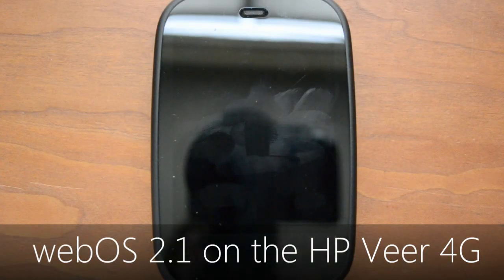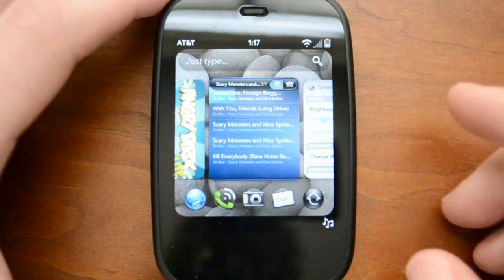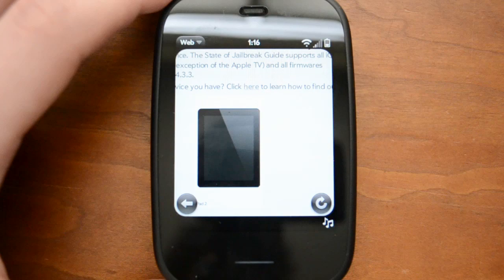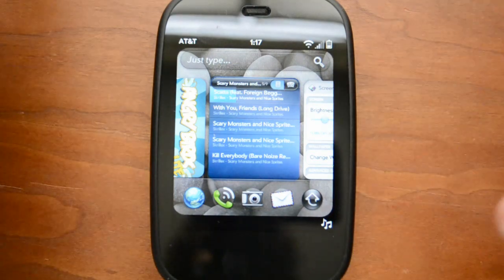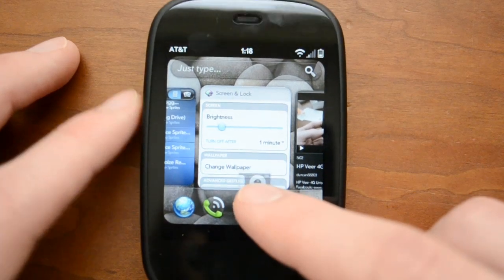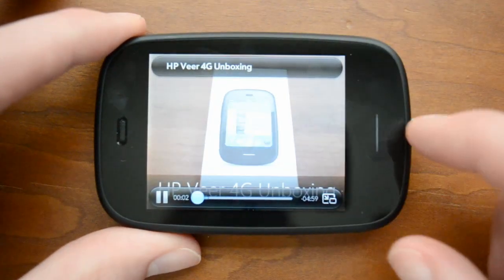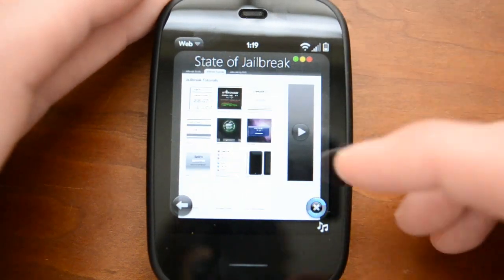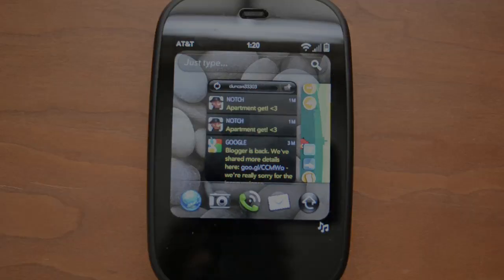webOS 2.1 on the HP Veer 4G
In this video I take a look at webOS 2.1 on the HP Veer 4G.

With the HP Veer 4G for AT&T you will find webOS 2.1 (webOS 2.1.2 at the time of filming) preinstalled. webOS has always been an excellent operating system with a heavy emphasis on multitasking however in this video I give an indepth overview of some of the key features of webOS 2.1 including the Deck of Cards interface, Just Type, the multitouch enabled browser with full support for Adobe Flash 10.1, the lockscreen and viewing YouTube videos.